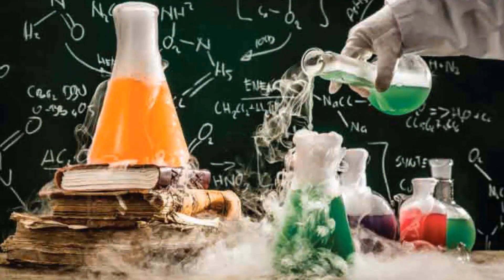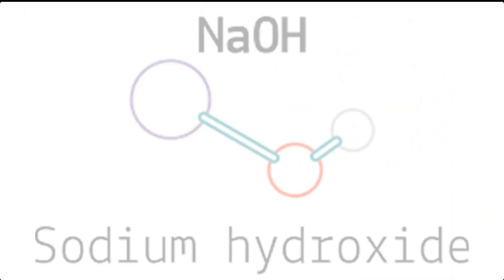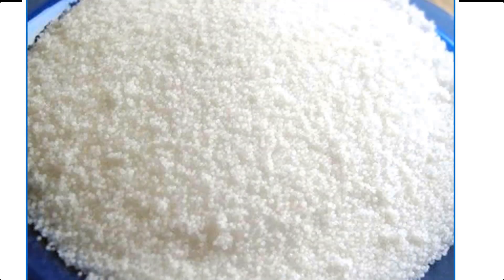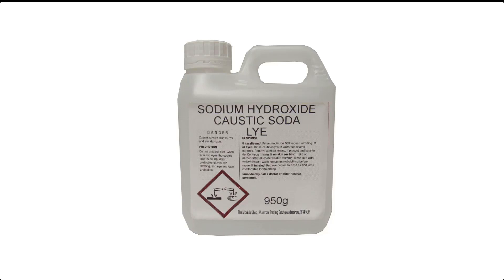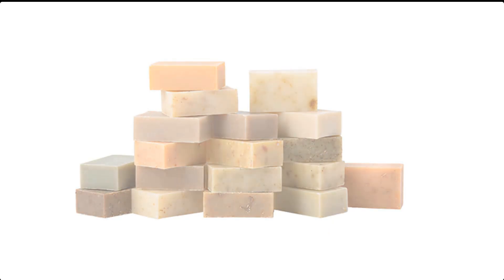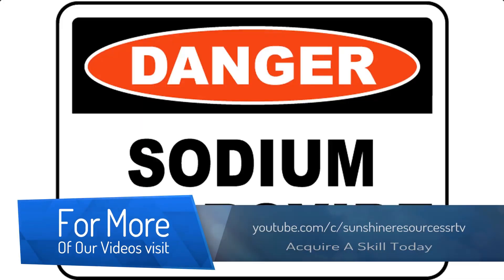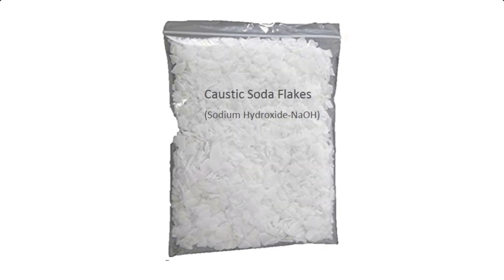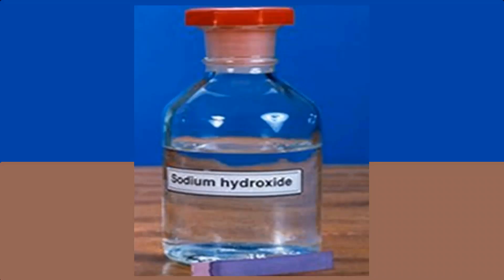Know Your Production Chemicals (Caustic Soda)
This video will teach you about caustic soda